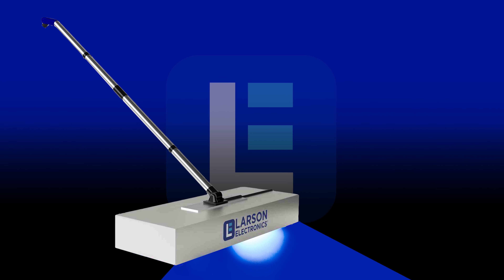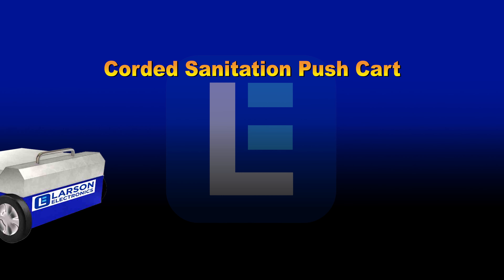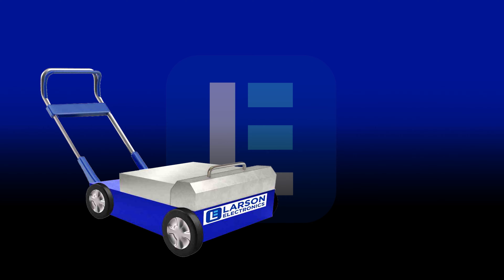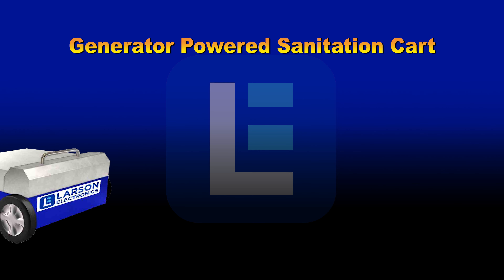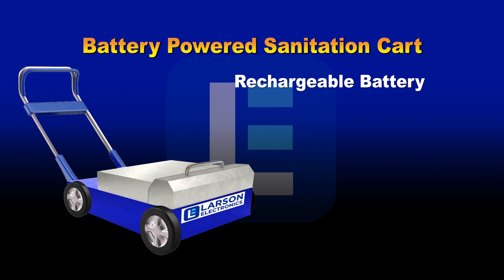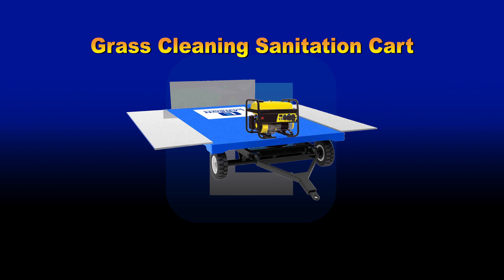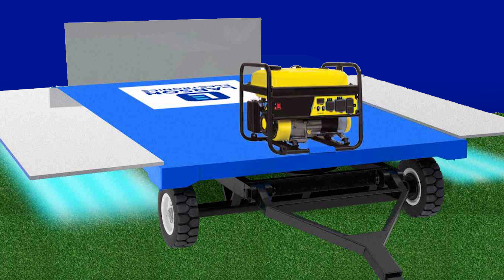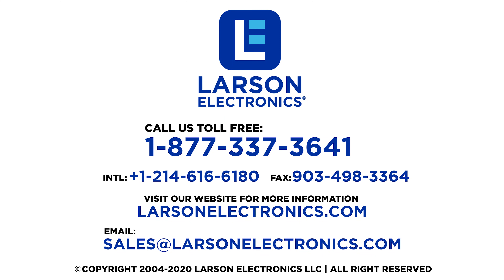Keep Floors, Turf & Fields Clean this Summer with these Innovative UV Sanitation Carts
To help you combat the spread of viruses, bacteria and other contaminants at popular athletic, industrial and commercial spaces this summer, we’ve stocked our warehouse with innovative and powerful sanitation solutions that are suitable for a variety of applications. Some of these products are especially useful for athletic spaces, but are also great sanitation solutions for other industries.